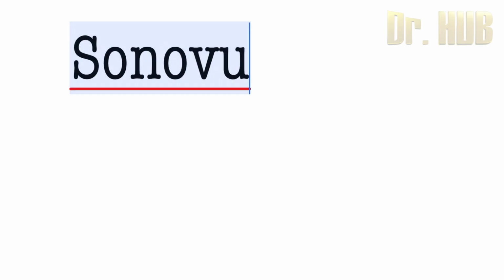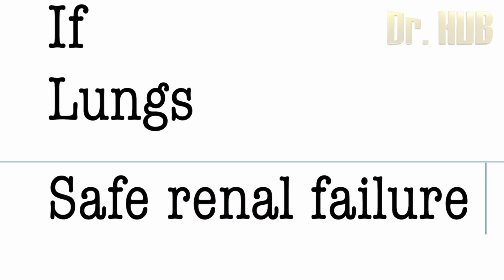Sonovue and barium contrast